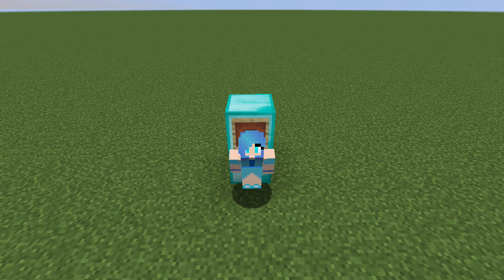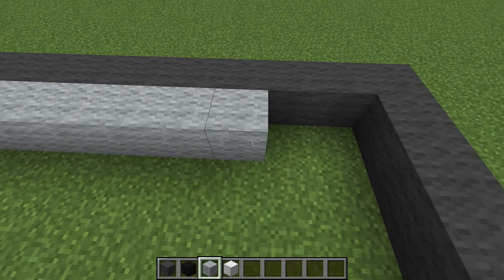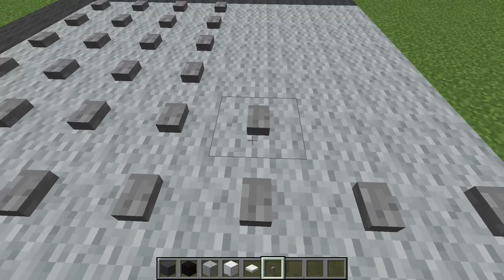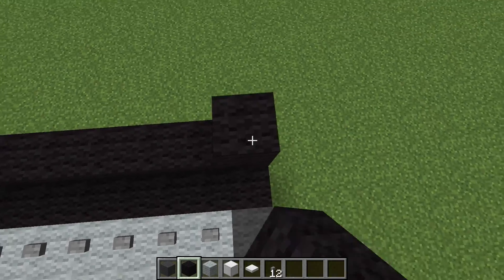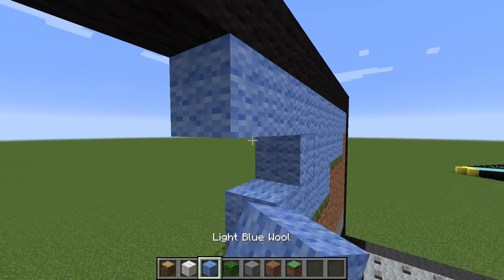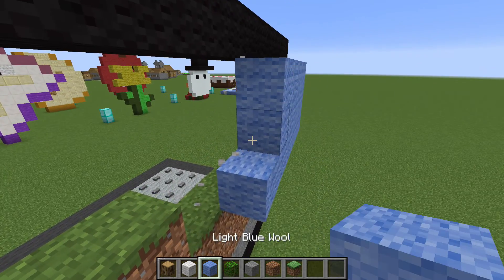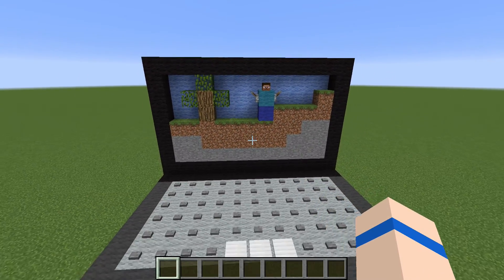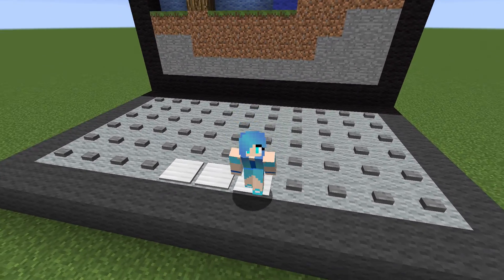Random Builds - Computer Minecraft - [12]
Hiya! Here is another video for you guys to enjoy! :)

~Sky BLUE Xxxx